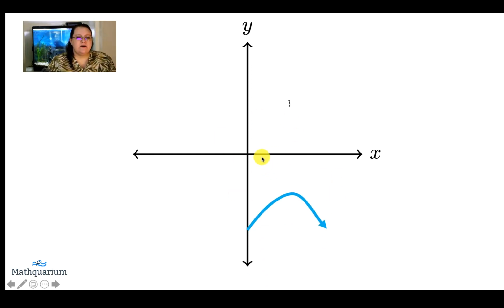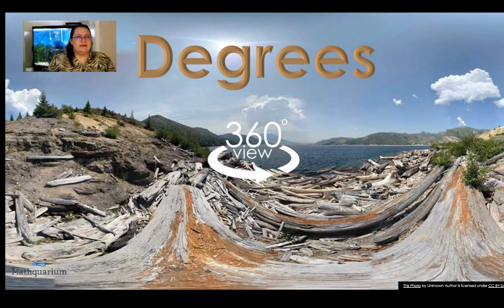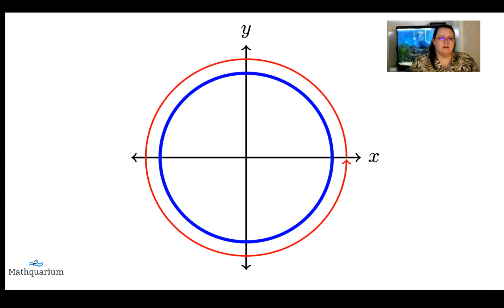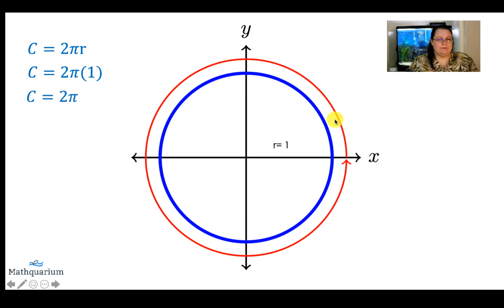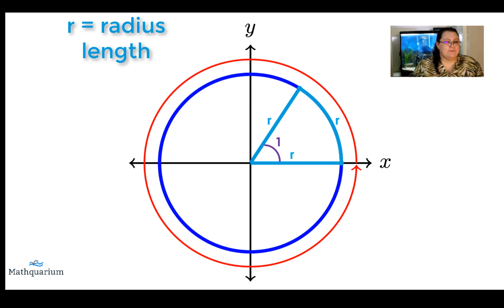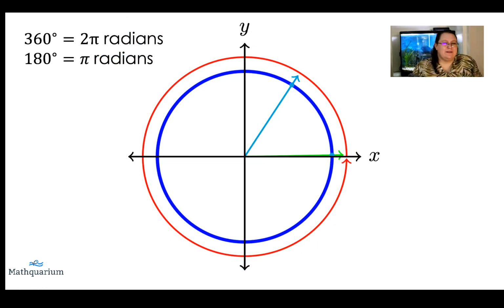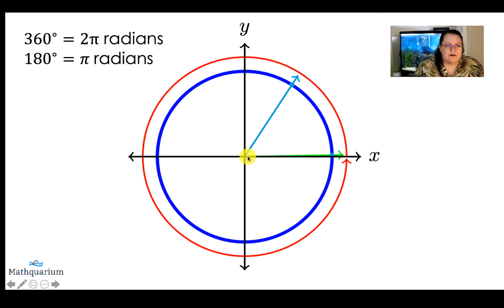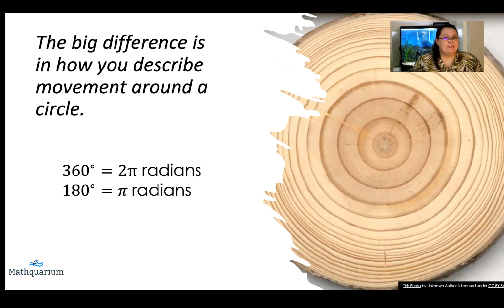What is the difference between radians and degrees?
Understanding the difference between radian and degree measure. This is a first video in a series made for high school and college math students. This series focuses on basic trigonometry skills necessary for math success.

Timecodes:
0:00 - Welcome
0:12 - Introduction: What is the difference between radians and degrees?
0:39 - How degrees are defined
1:06 - Radians are defined as a distance
2:23 - Definition: The angle that makes the arc length equal to the radius is 1 radian
2:47 - 180 degrees is equal to pi radians
3:08 - They are different sizes
3:44 - Wrap up

Transcript:
Hello, welcome to the mathquarium. I'm your host, the inky mathematician, and I'm here to help you
understand the difference between radians and degrees.

What is the difference between radians and degrees? Well to understand that let's go back a little further and think about circles. We're thinking of circles on a  coordinate plane. Imagine I go out one unit from the center and I make a circle of that radius. So the radius of the circle is 1. That's got a fancy name called the unit circle.

Now i want you to think about some of the ways that you use a language degrees in your just ordinary everyday life. When you look around everything in a full circle we call that a 360 degree view. Likewise, if I count up all the degrees in one complete circle, that is 360 degrees. So, we're subdividing each degree is 1 360th of the circle.

Radians are defined a little bit differently. So with radians, you want to think about a complete rotation of the circle again. Remember that the circle has a circumference of 2 pi r. Now, if our radius is one, then the circumference of our circle is two pi times one.

Now let's extend this to any circle.  Imagine we have a circle radius r. R could be any number. Remember, the radius is any segment that goes from the center of the circle to the end of the circle. So, this cyan line right here going from the center to the end of the circle is also  a radius of size r.

Now I  want you to imagine taking an angle between two of the radii so that the length of the arc length going along the edge of the circle is also that same exact length. So, whatever that length of the radius is ... that's also going to be the same length.

The angle that makes the arc length equal to the radius is 1 radian. Hopefully you've noticed that there's a link between a whole 360 degrees rotation and the circumference of a circle - the 360 degrees can also now be called 2 pi radians.

Or, if you want to take half of that 180 degrees - turning around just backwards - 180 degrees is equal to pi radians. So, if you look very carefully, this distance from the x-axis up to this larger angle here is one radian and this little one is a degree. It takes 360 degrees to go all the way around the circle. But for radians, it takes just a little more than six radians to go all the way around the circle.

So their size is different -  they're not interchangeable. Even though they're both talking about the measurement of an angle, they're not interchangeable. The big difference between a radian and a degree is how we're describing movement around the circle.

How are we describing each one unit change? Are we doing it in terms of the length of the radius,
or are we doing it in terms of a fraction of the circle.

That ends our  discussion about the difference between radians and degrees.